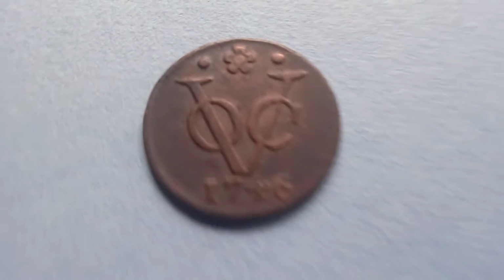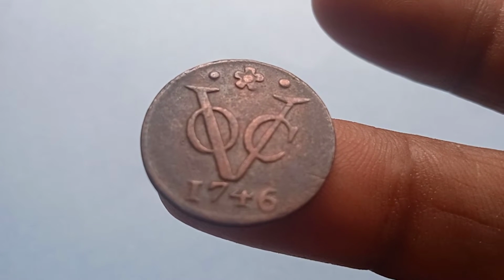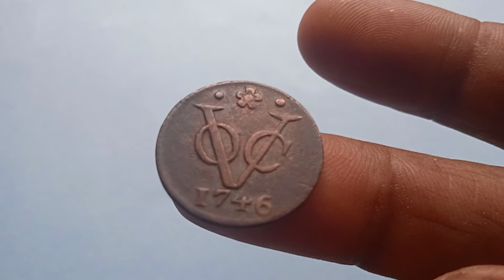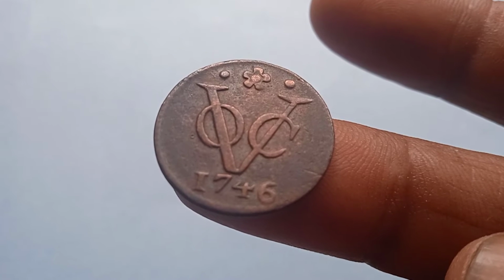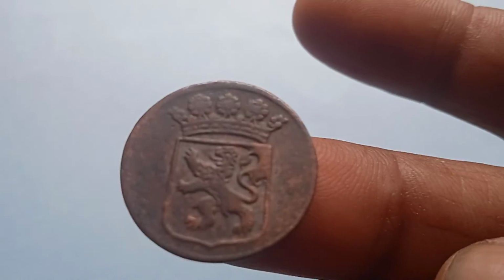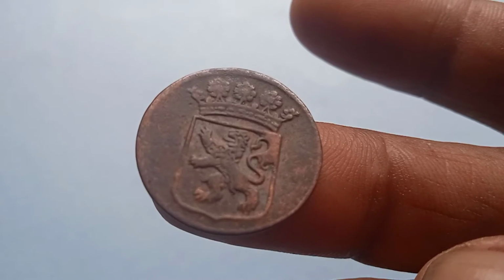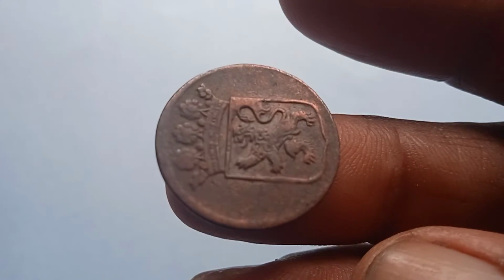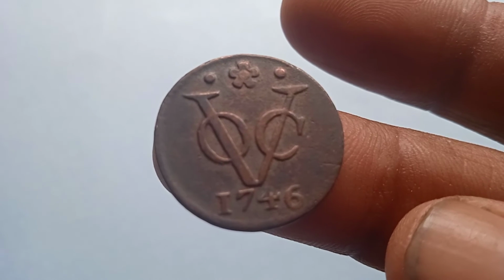"278 YEARS OLD HISTORICAL RARE COIN, Do you have any one?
Historicals coin of voc it mades 1976 in england